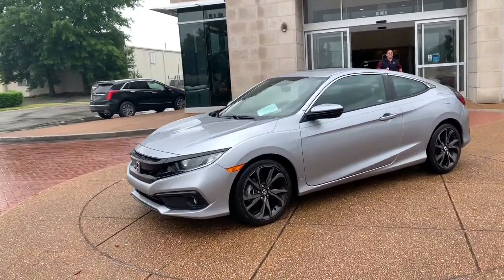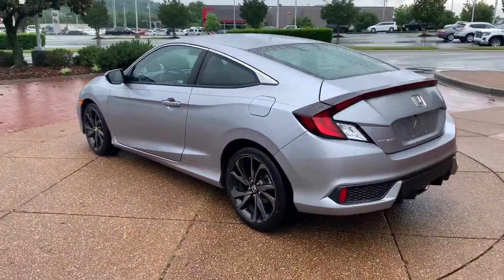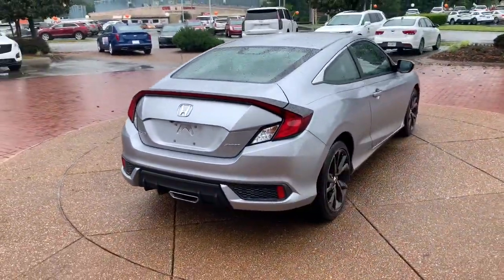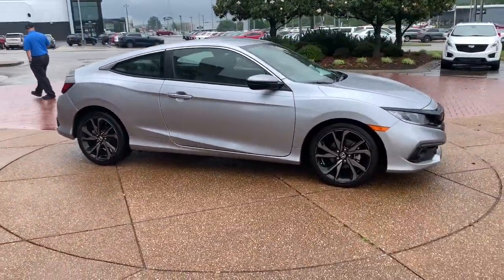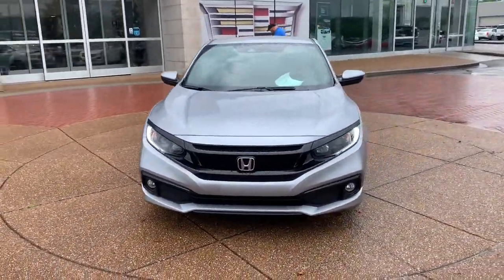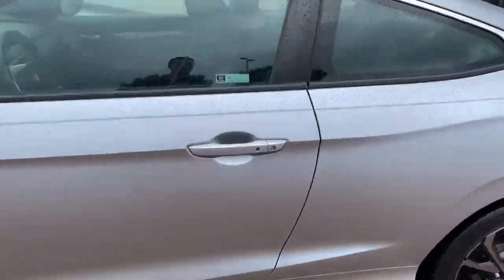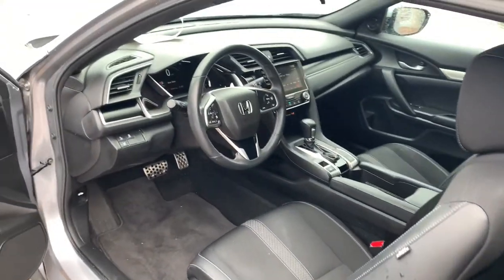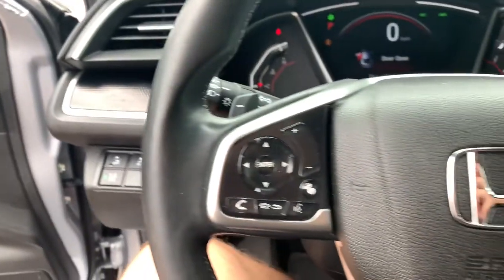2019 Honda Civic Knoxville, Alcoa, Maryville, Sevierville, Lenior City, TN KH304597C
Used 2019 Honda Civic available in Knoxville, Tennessee at Cadillac of Knoxville. Servicing the Alcoa, Maryville, Sevierville, Lenior City, TN area.

Engine: 2.0L I-4 DOHC 16-Valve i-VTEC,Gas-pressurized shock absorbers,Front And Rear Anti-Roll Bars,Tires: 235/40R18 91W AS,Chrome Side Windows Trim,Black Grille,Fixed rear windows,Front Cupholder,Rear cupholder,Driver foot rest,Day-night rearview mirror,Cargo Space Lights,Instrument Panel Bin Driver And Passenger Door Bi,Delayed Accessory Power,Digital/Analog Appearance,Seats w/Cloth Back Material,Fixed rear head restraints,Sliding front center armrest,Perimeter Alarm,Engine immobilizer,Power Steering,Temporary Spare Tire,AM/FM Radio,MP3 Player,Steering Wheel Audio Controls,Bucket Seats,Rear Bench Seat,Adjustable Steering Wheel,Leather Steering Wheel,Adaptive Cruise Control,Climate Control,Passenger Vanity Mirror,Passenger Air Bag,Front Head Air Bag,Rear Head Air Bag,Fog Lamps,Bluetooth Connection,Smart Device Integration,Tire Pressure Monitor,Front Side Air Bag,Air Conditioning,Automatic Headlights,Power Mirror(s),Tires - Rear Performance,Tires - Front Performance,4-Wheel Disc Brakes,ABS,Front Wheel Drive,Transmission w/Dual Shift Mode,Back-Up Camera,Airbag Occupancy Sensor,Air filtration,1 12V DC Power Outlet,Outside Temp Gauge,Systems Monitor,Fade-to-off interior lighting,Front map lights,Leather/Metal-Look Gear Shifter Material,Automatic Air Conditioning,Cruise Control w/Steering Wheel Controls,Power Fuel Flap Locking Type,Valet Function,Compass,Leather/Metal-Look Steering Wheel,2 LCD Monitors In The Front,Fixed Interval Wipers,Body-colored door handles,Body-Colored Front Bumper,Clearcoat Paint,Compact Spare Tire Mounted Inside Under Cargo,4-Wheel Disc Brakes w/4-Wheel ABS Front Vented Di,Front-wheel drive,Remote Engine Start,Trip Computer,Cloth Seats,Floor Mats,Passenger Air Bag Sensor,Driver Air Bag,Electric Power-Assist Speed-Sensing Steering,12.4 Gal. Fuel Tank,Quasi-Dual Stainless Steel Exhaust,Strut Front Suspension w/Coil Springs,Multi-link rear suspension w/coil springs,Steel spare wheel,Body-Colored Rear Bumper,Body-Colored Power Side Mirrors w/Manual Folding,Fixed Rear Window w/Defroster,Light tinted glass,Fully Galvanized Steel Panels,Trunk Rear Cargo Access,Radio w/Seek-Scan Clock and Voice Activation,6-Way Driver Seat -inc: Manual Fore/Aft Movement,Manual tilt/telescoping steering column,Remote Releases -Inc: Power Cargo Access,Distance Pacing w/Traffic Stop-Go,Glove Box,Full Cloth Headliner,Side Impact Beams,Collision Mitigation Braking System (CMBS) + FCW,LOW TIRE PRESSURE WARNING,Dual Stage Driver And Passenger Front Airbags,Curtain 1st And 2nd Row Airbags,Gasoline Fuel,Brake Assist,Rear Defrost,Intermittent Wipers,Daytime Running Lights,Pass-Through Rear Seat,Cruise Control,Driver Vanity Mirror,Power Windows,Security System,Keyless Entry,Power Door Locks,Traction Control,Aluminum Wheels,Telematics,Stability Control,Keyless Start,Auxiliary Audio Input,Lane Departure Warning,Lane Keeping Assist